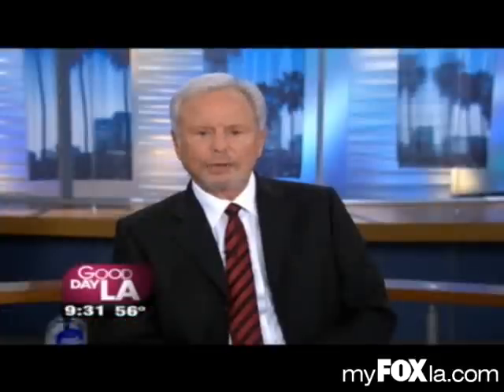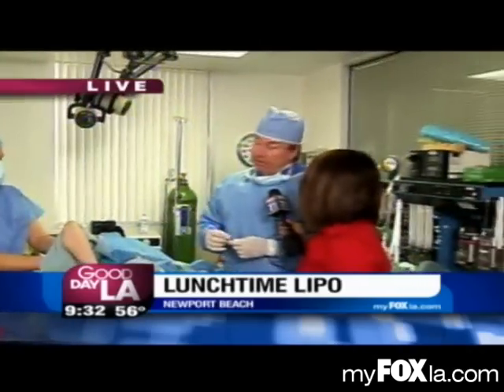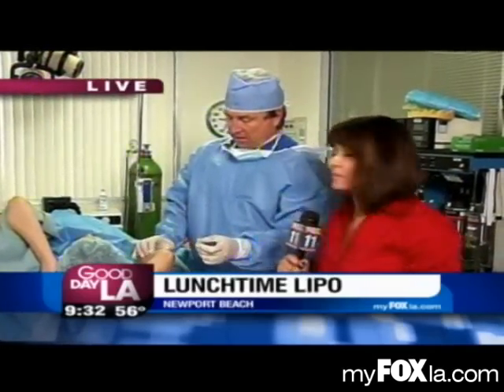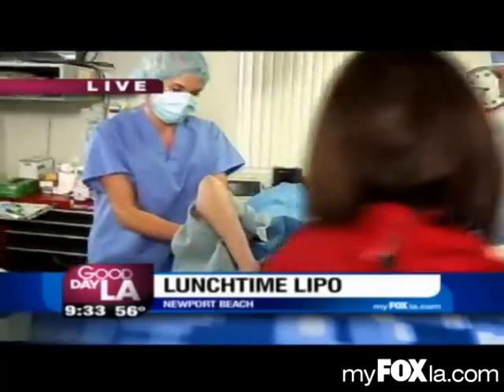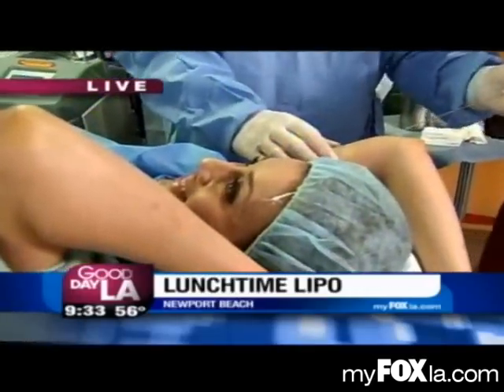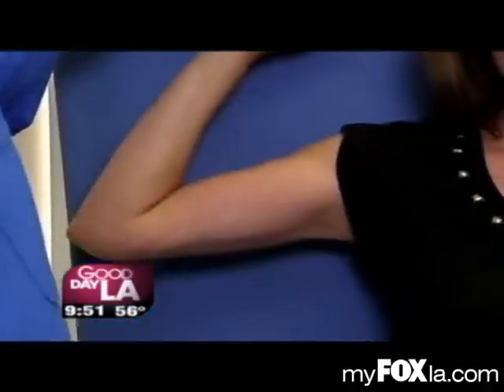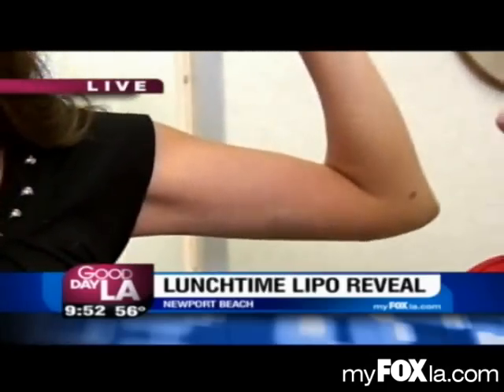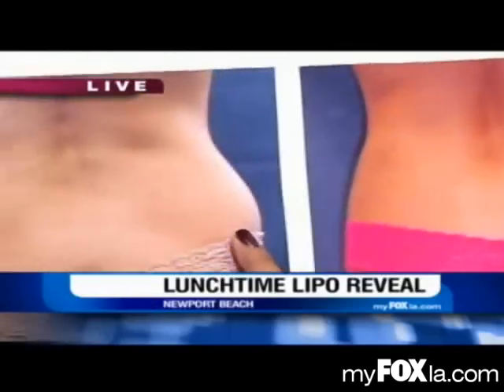Dr. Thomas Barnes Skin TIghtening Upper Arms Good Day LA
, creator of the Lunchtime Makerover, is featured on Good Day LA using his SmartLipo laser to makes "flabby" upper arms, batwings tighen up immediately by skin tightning with laser heat and lipo liposuction.Local numbing is all that is needed and done awke with no pain and no downtime. Call for a free consultation 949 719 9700 and call for specials this month. Dr. Barnes is Best Cosmetic L.A., Newport Beach, O.C. expert with body and face rejuvenation..